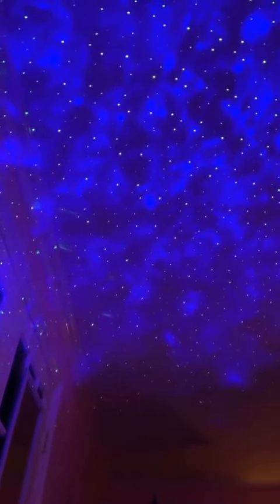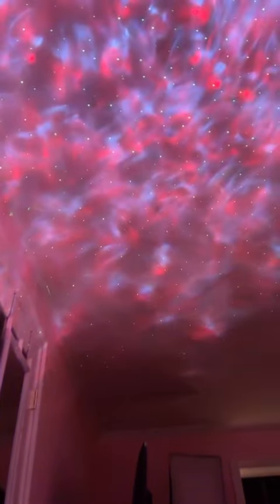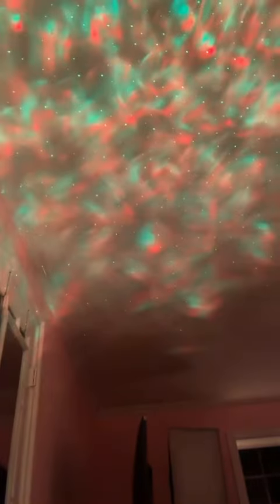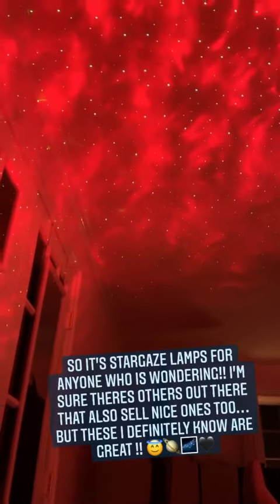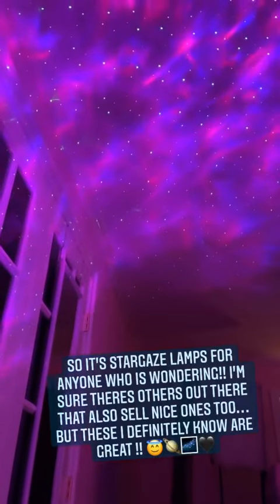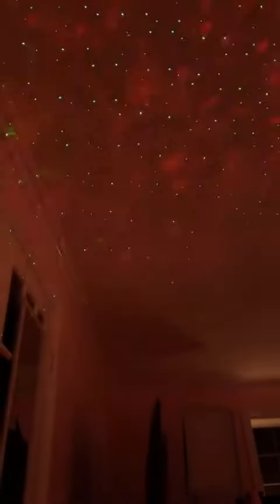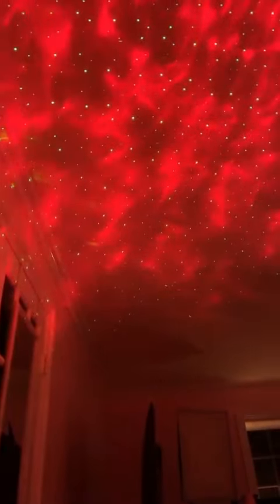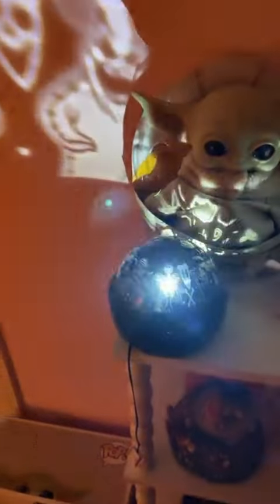Eugenia Cooney's Galaxy Lights & Nightmare Before Christmas Projector | Instagram September 18, 2021